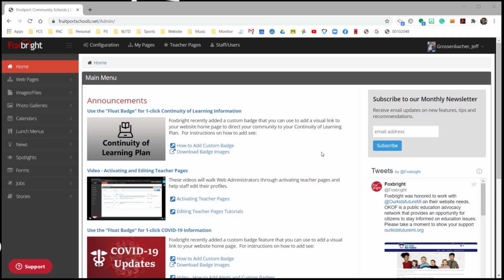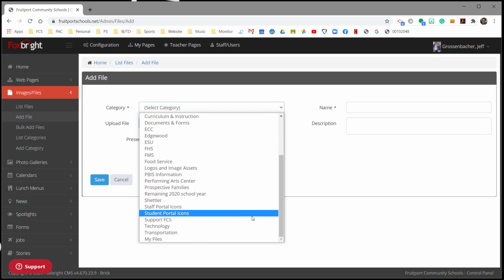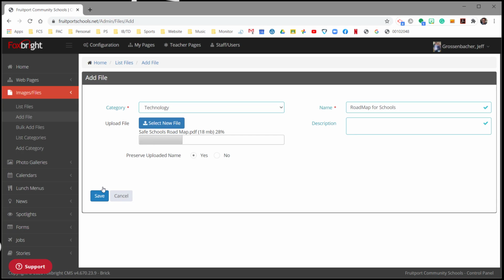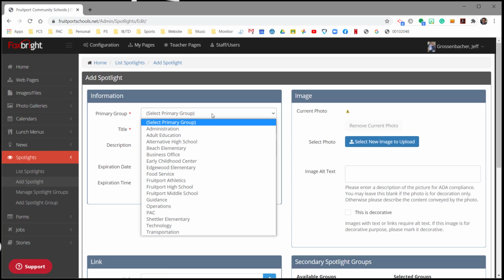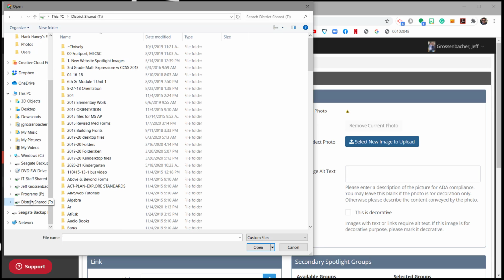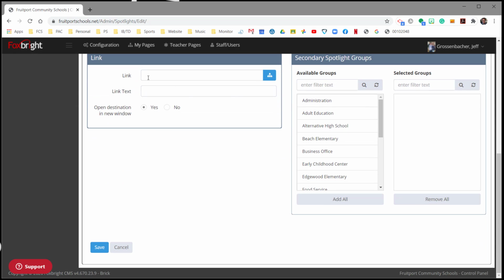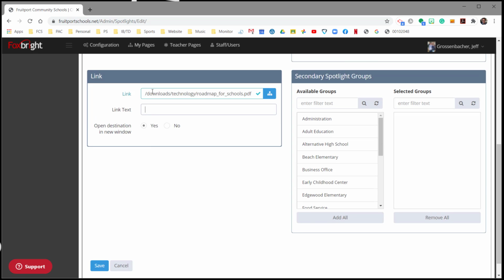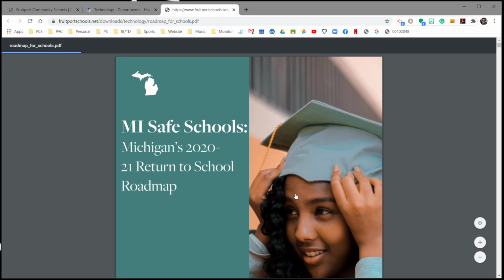Fruitport Schools - Creating a Spotlight for the Website